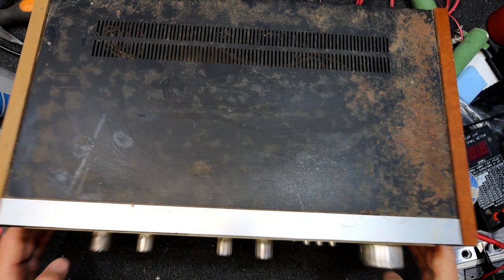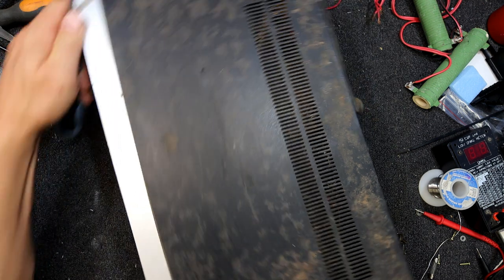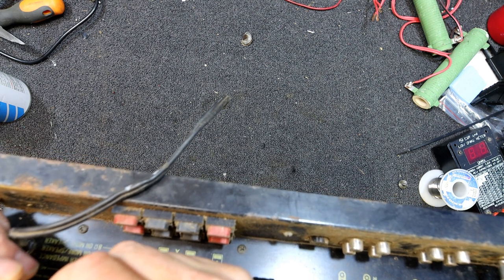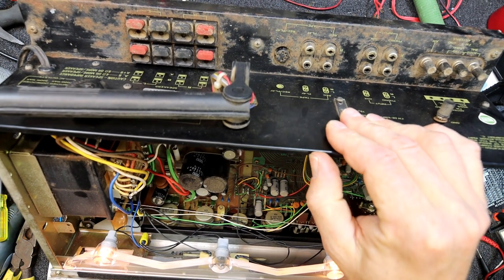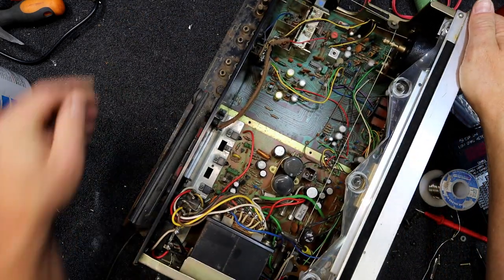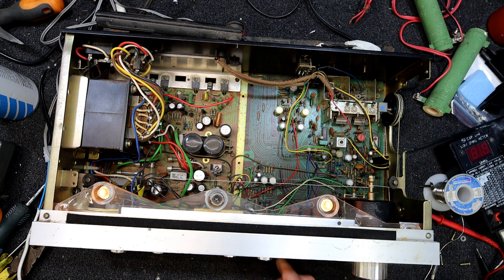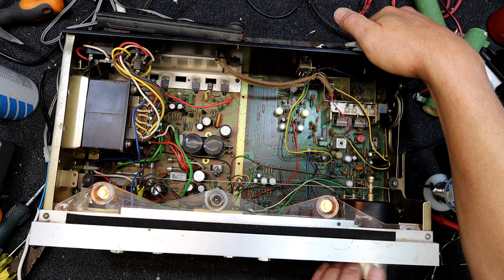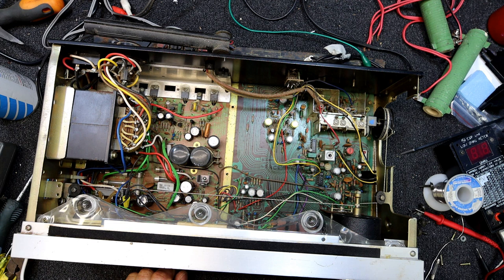Pioneer SX450 Receiver. Rusty and Beaten up. Will it work?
I check this sad looking receiver which I purchased for parts for another unit I have.